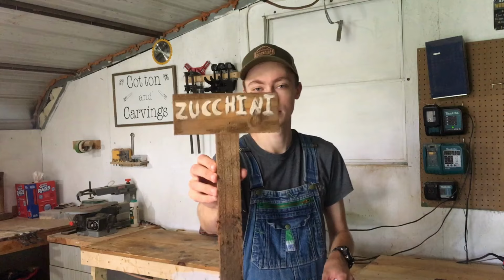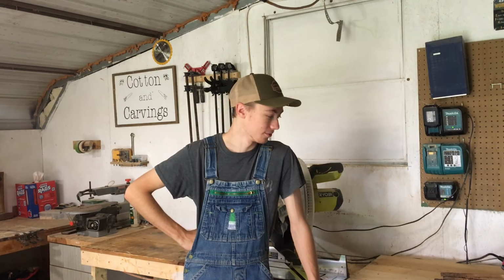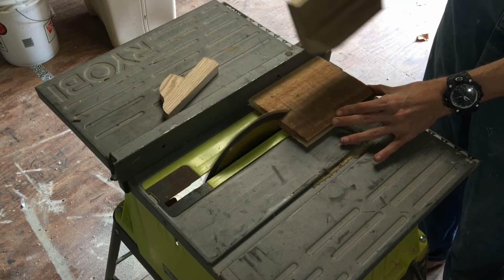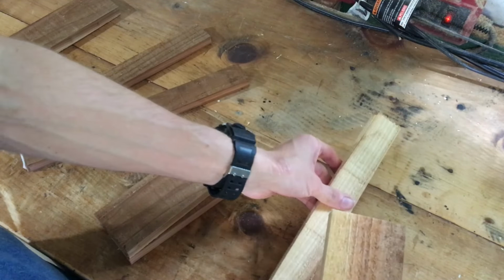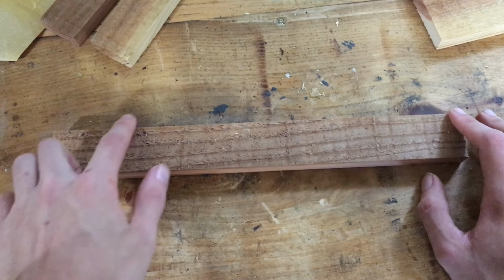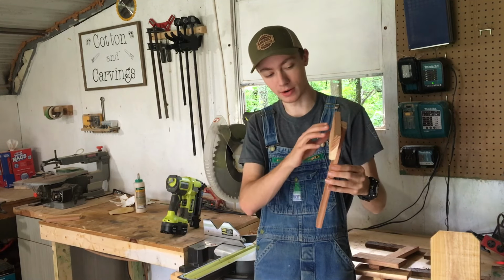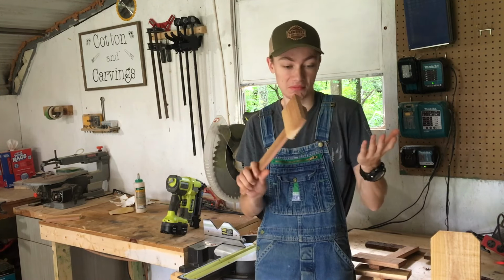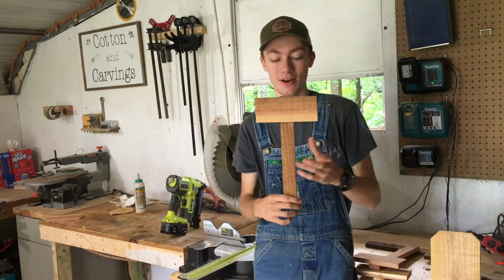Make Money Woodworking! | The Cheapest Project I Have Ever Made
Howdy Woodworkers! I always love having labels in my garden, but they are so flimsy and the writing always wears off! So I decided to make my own, so here's how I made them!

Woodworking Item Links:

Power Strip (Amazon)
Wood Glue (Amazon)
Food Safe Finish (Amazon)
Makita Impact Driver (tool only) (Amazon)
Makita Impact Driver combo (Amazon)
Wipe On Poly (Amazon)

Handy Garden Item Links:

My favorite Fertilizer (Amazon)
Bone and Blood Meal Fertilizer (Amazon)
Organic Seed Starting Mix (Amazon)
My Most Used Garden Tool (Amazon)
Non-GMO Heirloom Seeds (Amazon)
Woven Grow Bags (Amazon)
Non-toxic Sticky Bug Traps (Amazon)